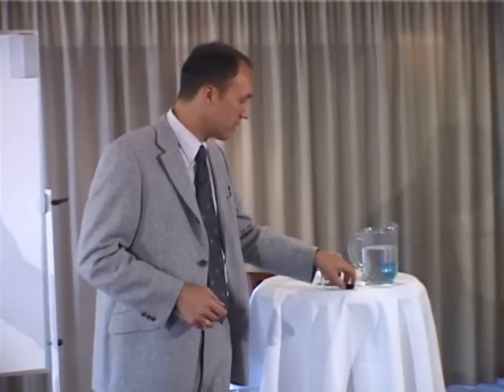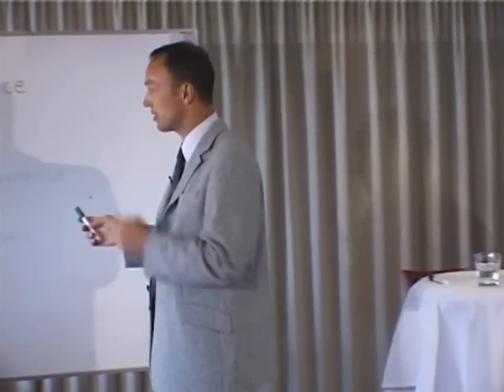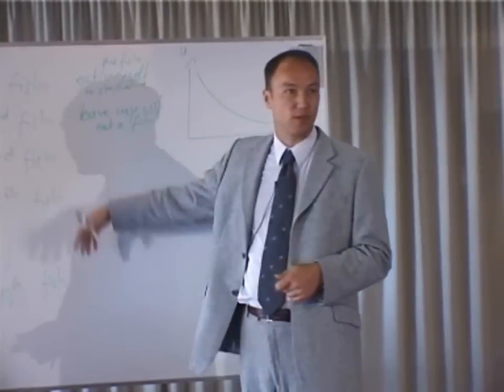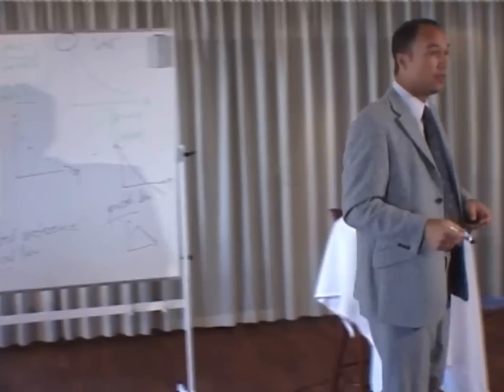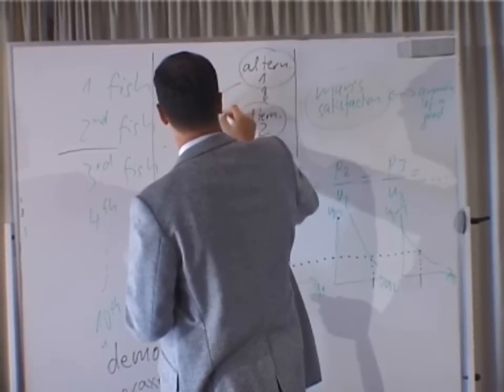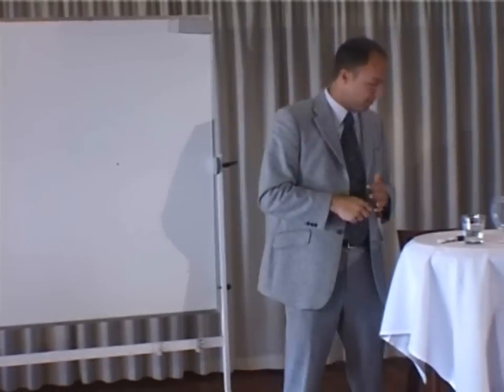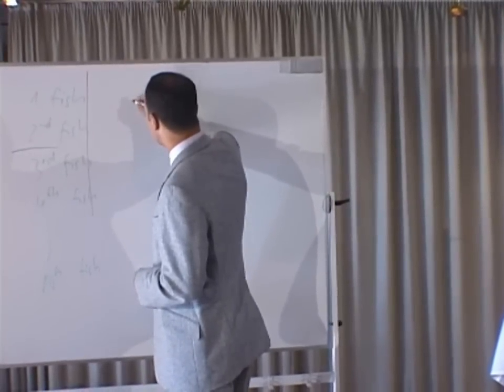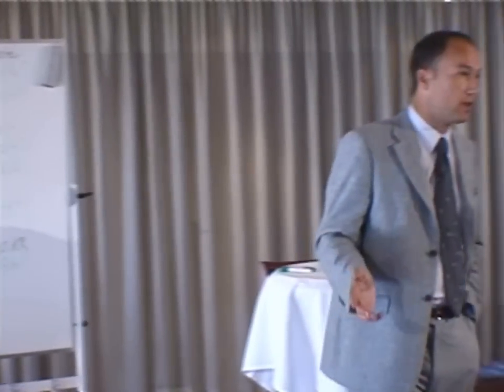Value, Utility and Price (by Jörg Guido Hülsmann) - Introduction to Austrian Economics, 2of11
Recorded September 2005, Klampenborg - Denmark.

Courtesy of Copenhagen Institute and Liberator.

FULL EDIT AND POSTING PERMISSION GRANTED BY LIBERATOR.DK - 3/15/10